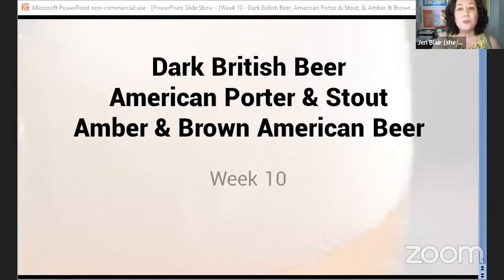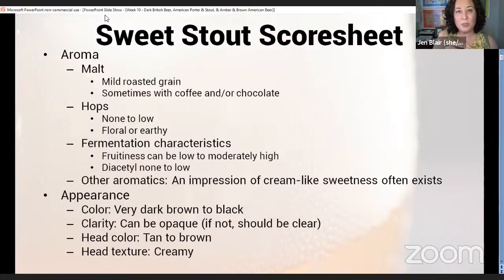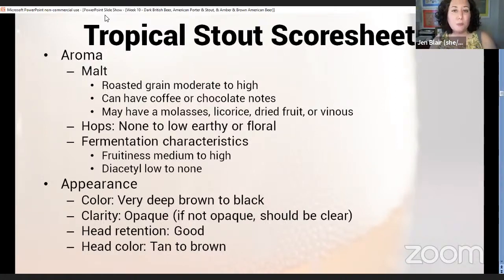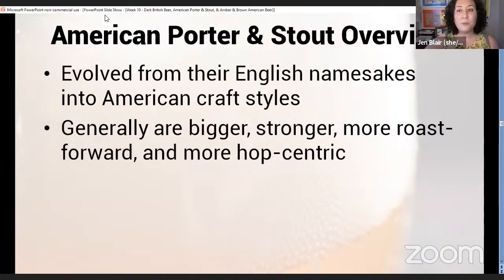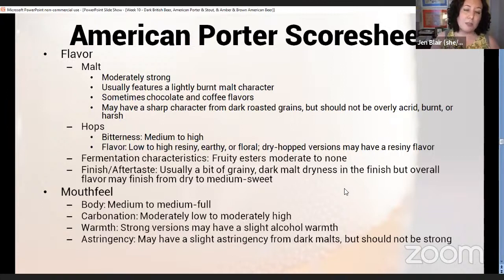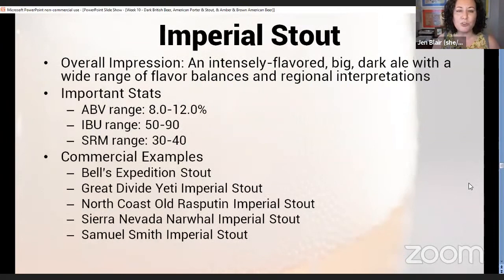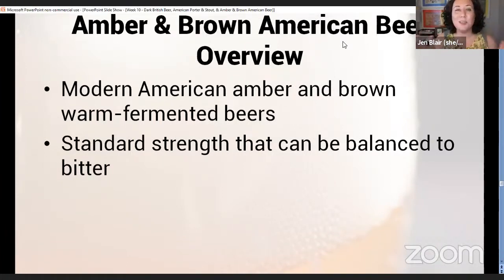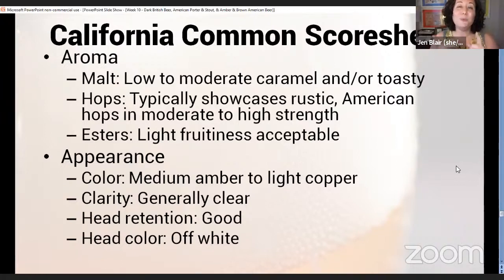Weekly Beer Judge Training: Dark British Beer, American Porter & Stout, Amber & Brown American Beer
For our tenth week, we discuss Dark British Beer, American Porter & Stout, and Amber & Brown American Beer